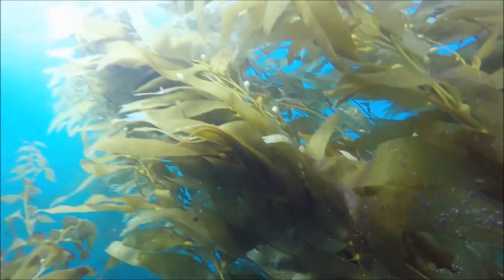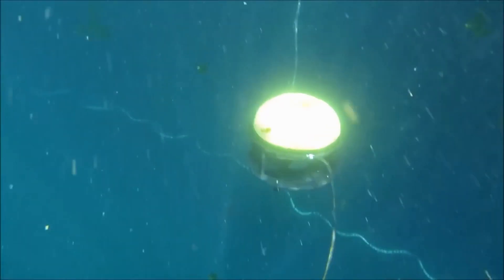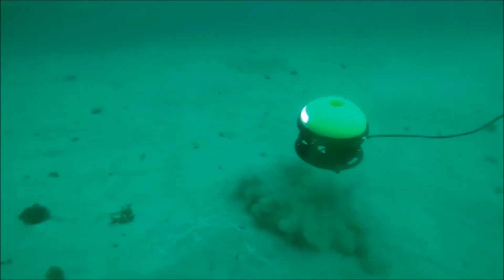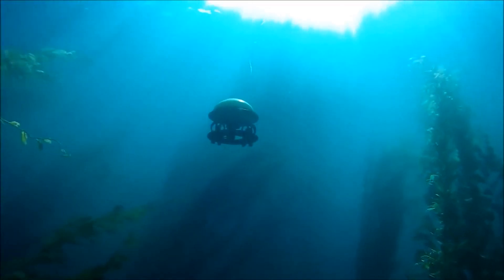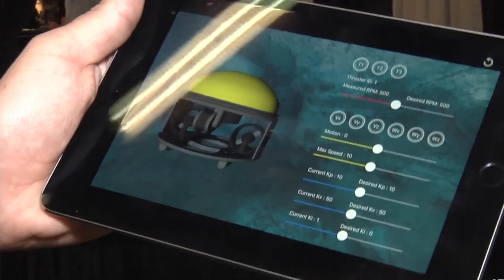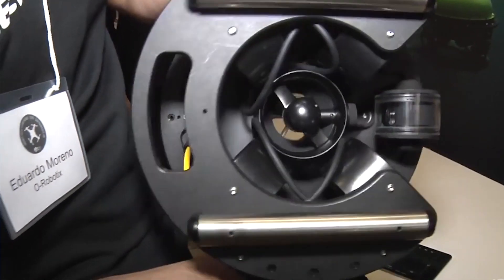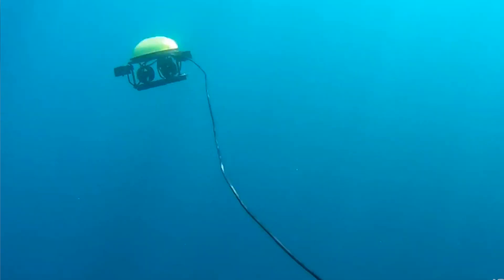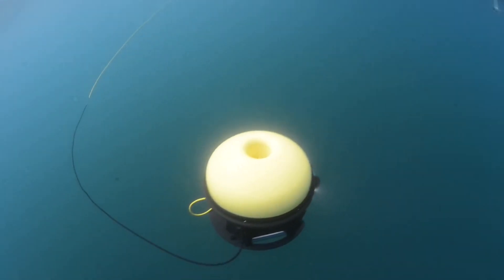SeaDrone Underwater Inspection | Disrupt SF 2017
SeaDrone is an underwater robotic drone that is focused on inspection of aquaculture underwater nets.